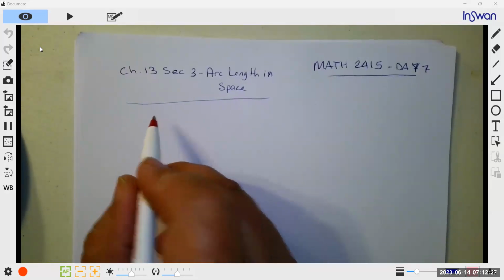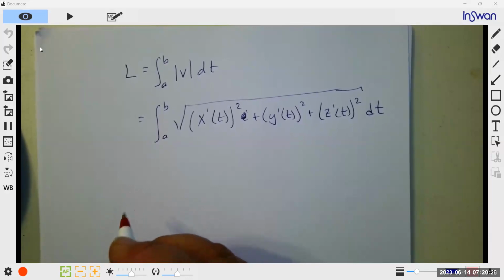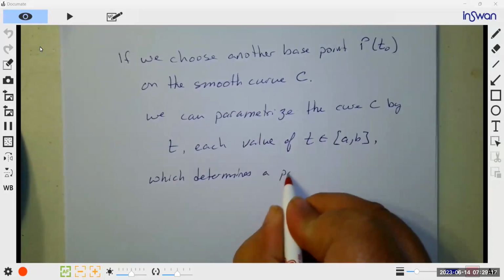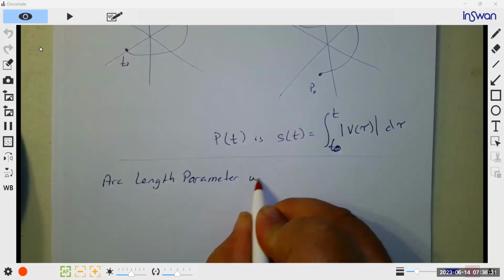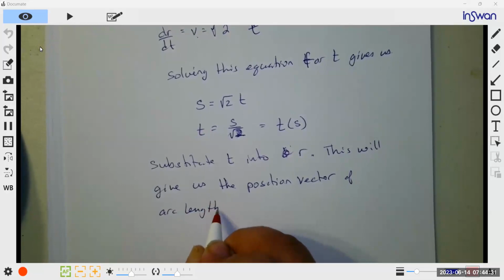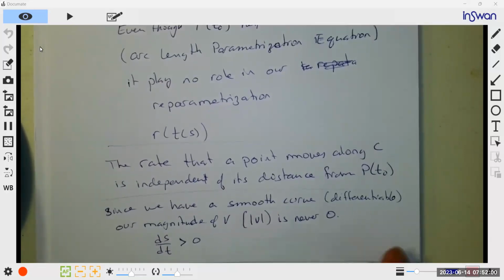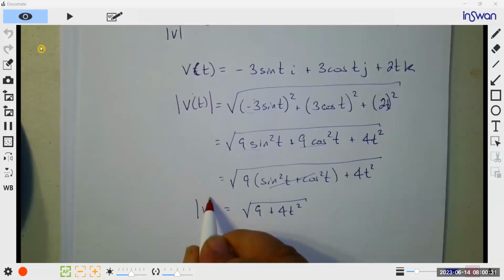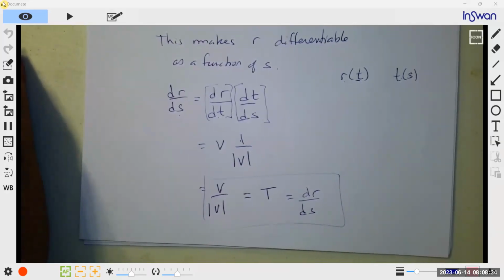MATH 2415 CH 13 SEC 3 LECTURE VIDEO ARC LENGTH IN SPACE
This video discusses SECTION 3 - ARC LENGTH IN SPACE, and the topics include:
ARC LENGTH ALONG A SPACE CURVE
 DIRECTED DISTANCE
 LENGTH
 ARC LENGTH FORMULA
 ARC LENGTH PARAMETER
ARC LENGTH PARAMETER WITH BASE POINT P(to)
 REPARAMETRIZING OF r(t(s))
SPEED ON A SMOOTH CURVE
UNIT TANGENT VECTOR
 INVERSE VECTOR FUNCTION
 UNIT TANGENT VECTOR IN THE DIRECTION OF THE VELOCITY VECTOR v